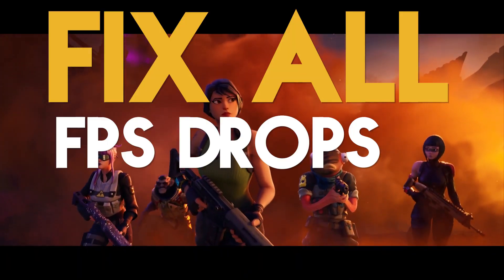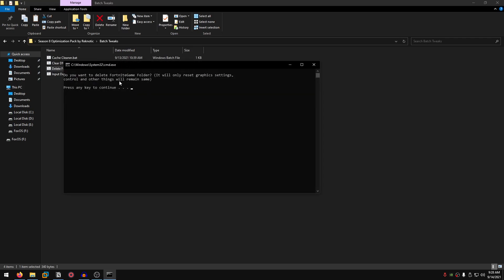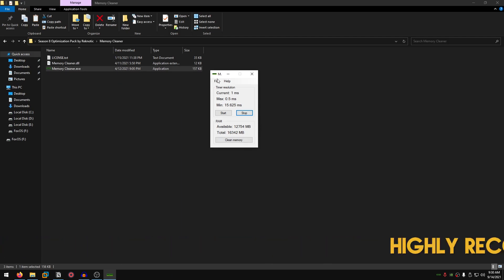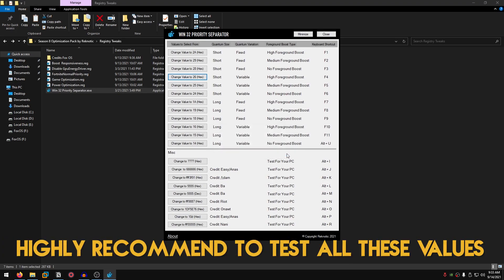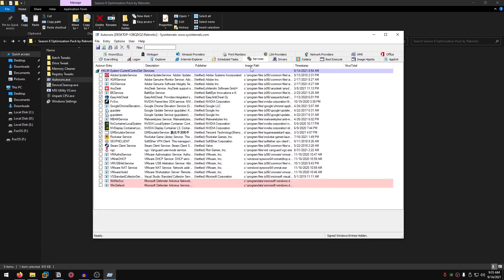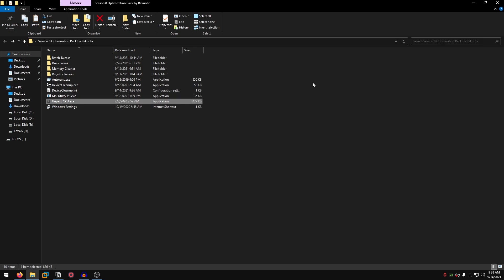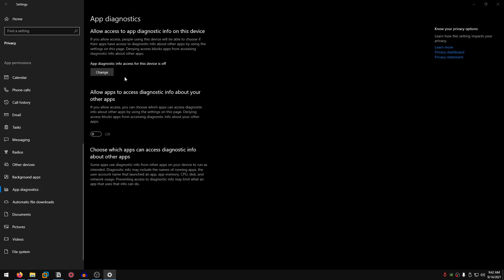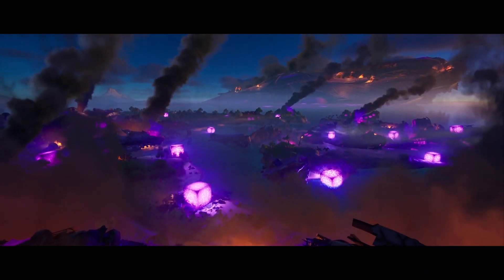Fix FPS Drops & Boost FPS in Fortnite! - Fix Lag (Chapter 2 Season 8)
In this video, I show you how to fix fps drops and boost fps in Fortnite Chapter 2 season 8 using the best tweaks and optimizations for Fortnite chapter 2 season 8. With the drop of new fortnite chapter 2 season 8 update a lot of people are experiencing fps drops and stuttering in fortnite. So this guide will help you fix stutters, boost fps in fortnite & reduce input delay in fortnite season 8 by showing you the perfect fortnite settings and optimizations for windows. These tweaks will help you completely fix fps drops in fortnite season 8. I hope that this video can help you guys fix that and play the game smoothly on your pc by optimizing your windows and tweaking.

► Title: 🔧 Fix FPS Drops & Boost FPS in Fortnite! - Fix Lag (Chapter 2 Season 8)

⌛ Time Stamps
00:00 Intro
00:26 Pack Overview
01:20 Batch Tweaks
02:14 Drive Tweaks
02:38 Input Delay Fix
03:46 Registry Optimization
06:19 Startup Optimization
07:28 Device Cleanup
07:58 Set to MSI Mode
08:52 Unpark CPU Cores
09:09 Windows Optimizations
11:57 Optimize Fortnite Settings
12:15 More Optimizations